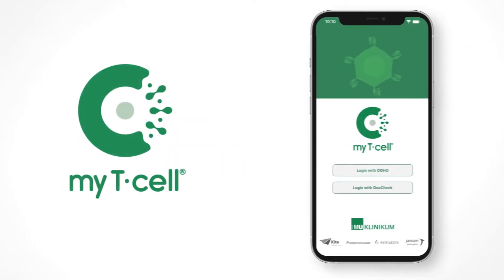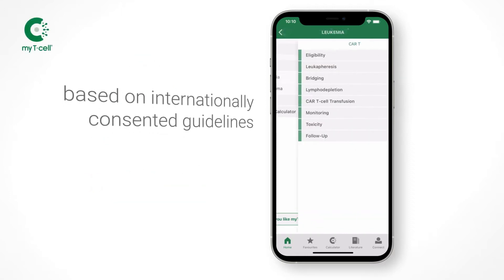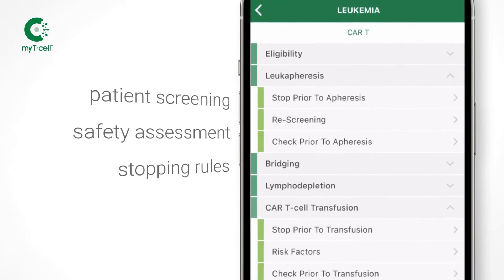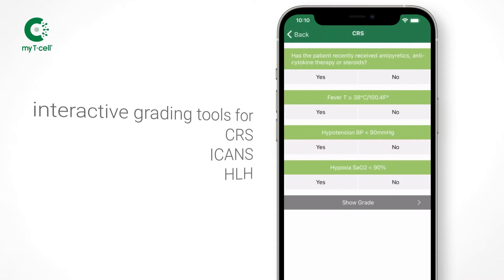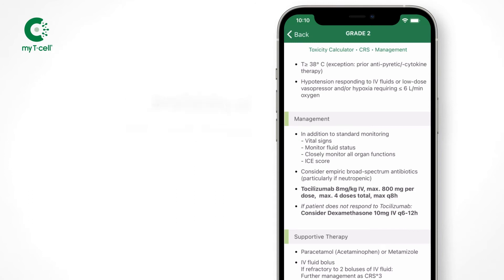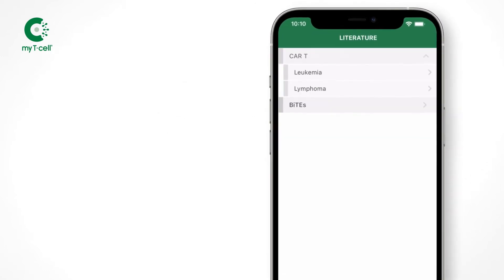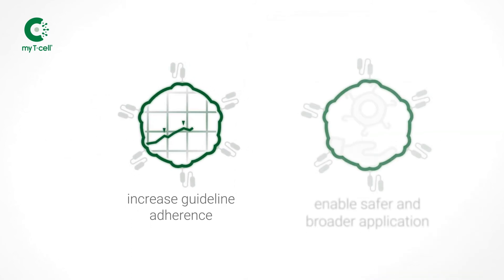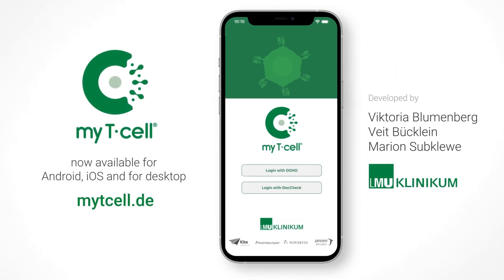MyTcell App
CD19-specific Chimeric Antigen Receptor (CAR) T-cell products and bispecific T-cell engagers (BiTE) are approved for relapsed and refractory B-cell neoplasms. However, rapid disease progression and the pre-treatment workflow during CAR T-cell manufacturing challenges several specialities of health care professionals and involves a well-educated team in the inpatient and outpatient setting. In addition, CARs and BiTEs are accompanied by a new spectrum of immune related toxicities that significantly differ from toxicities known from chemotherapy or even checkpoint blockade.

Currently, clinical trials investigate the safety of outpatient CAR T-cell administration, requiring comprehensive monitoring and high-level patient care during the early post-infusion period. We have developed the interactive smartphone application “myTcell” to support the optimal management of these patients and to save time in clinical practice. “myTcell” educates physicians in logistics of CARs and BiTEs and and comes with interactive tools for grading and management of toxicities to increase guideline adherence, accelerate broader application and improve outcomes. “myTcell” will is available in Europe in the App Stores for iOS and Android and for Desktop.